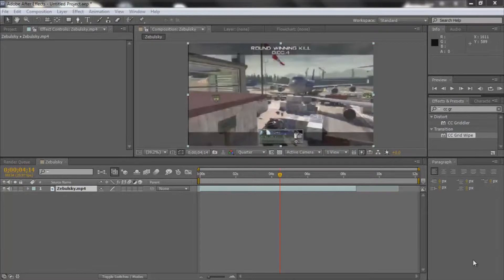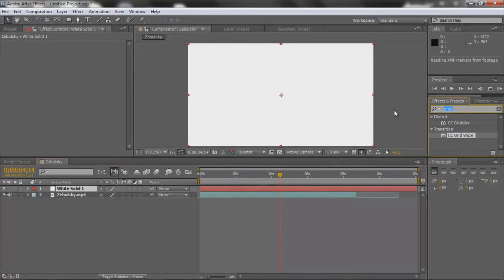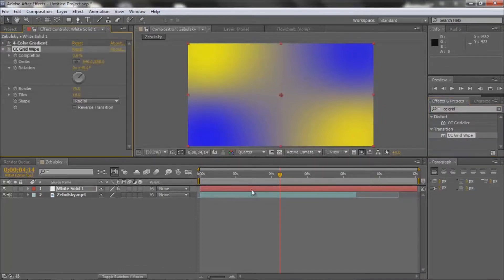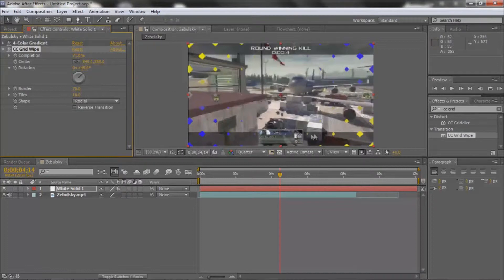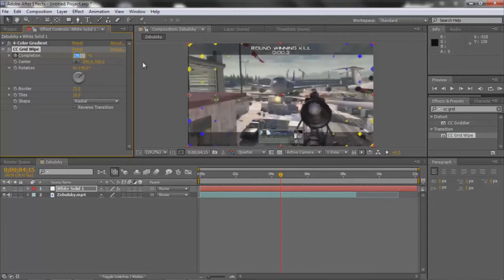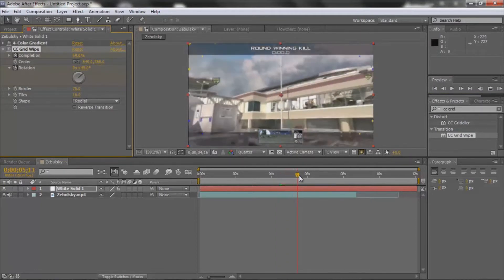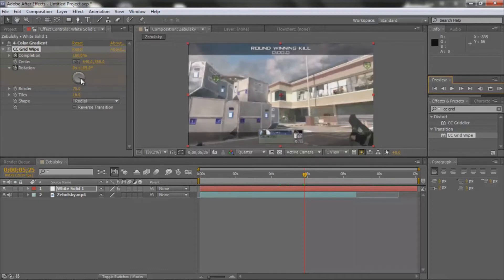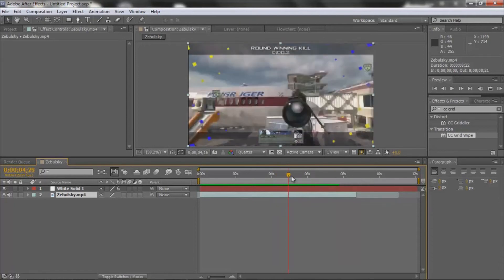After Effects Tutorial: CC Grid Wipe (Rotating Squares Effect)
Another tut for you guys! Comment on other tuts that you want me to do